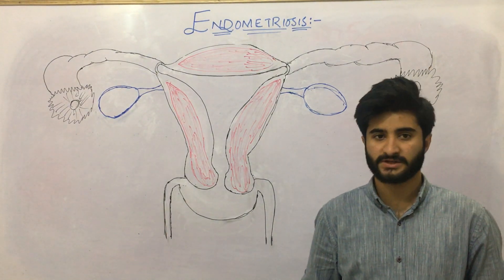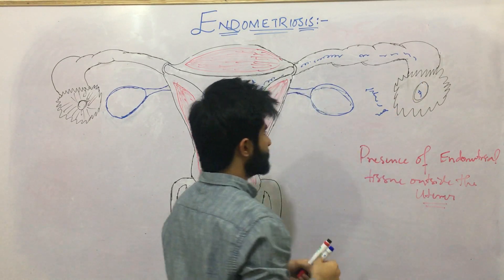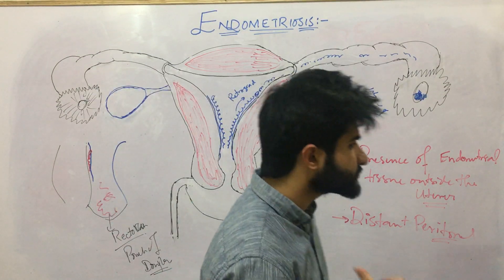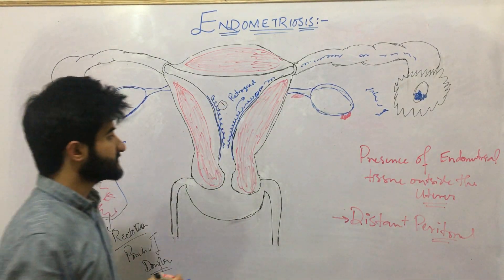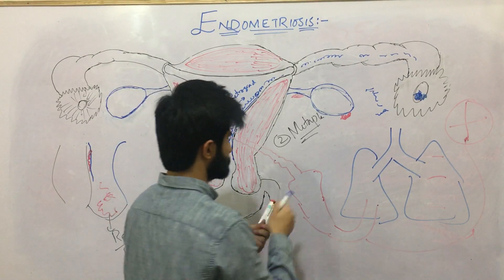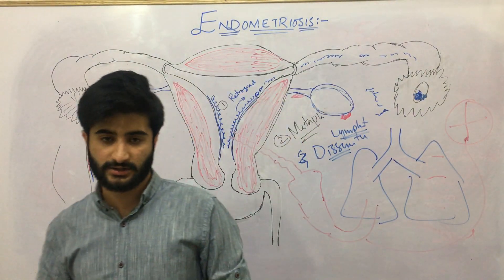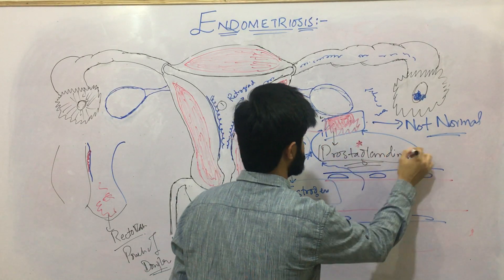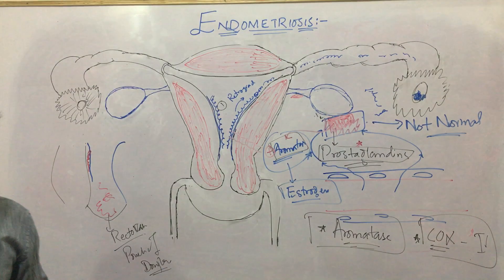Endometriosis - Part 1 | Pathology of Female Genital Tract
What is Endometriosis? Endometriosis is the presence of Endometrial glands and stroma outside the endometrial lining.
Causes Of Endometriosis:
1. Retrograde Menstruation Theory of Endometeriosis
2. Metaplastic Theory of Endometeriosis
3. Lymphatic and Hematogenous Spread Theory of Endometriosis
Symptoms of Endometriosis are
1. Dysmenorrhea ( Typical Endometriosis pain)
2. Pelvic Pain
3. Infertiliy
In this video Lecture Medicoma has presented before its viewers , the Pathology Of Endometriosis.